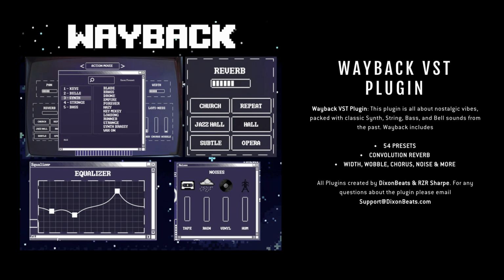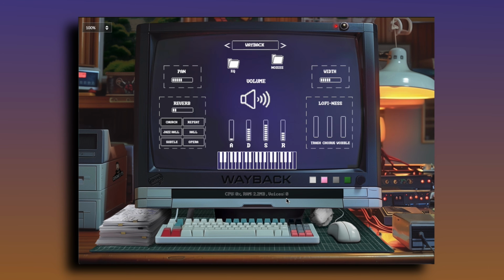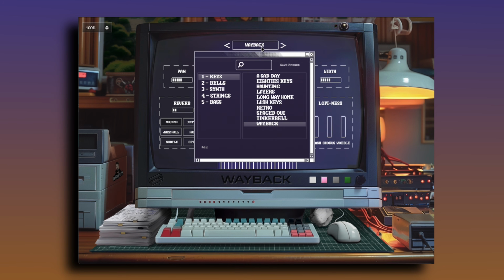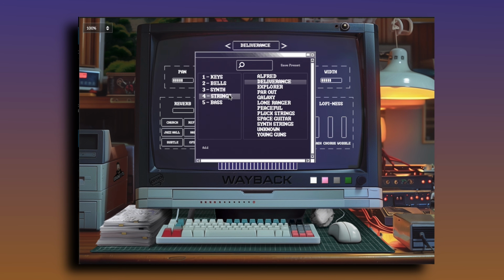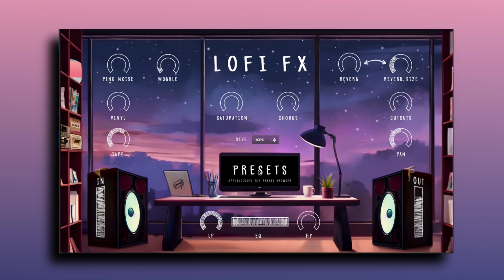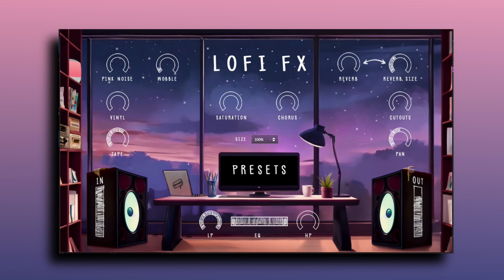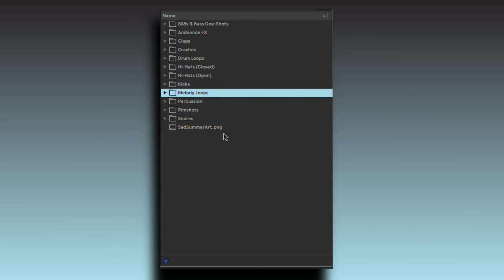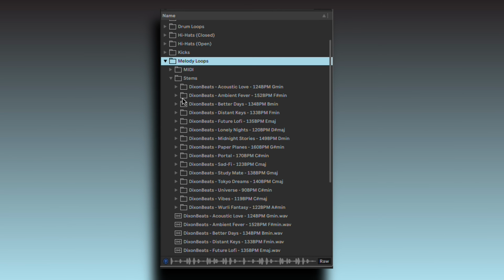2 NEW VST PLUGINS THAT I LOVE (MUST HAVE IN 2024)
2 NEW VST PLUGINS THAT I LOVE (MUST HAVE IN 2024)

2 NEW VST PLUGINS THAT I LOVE (MUST HAVE IN 2024)